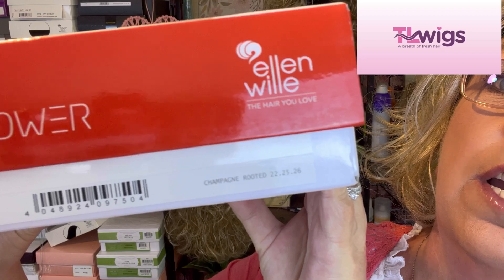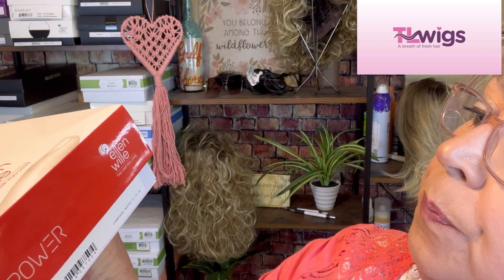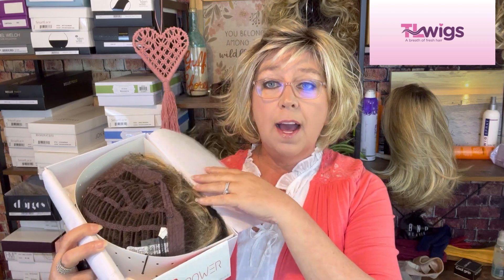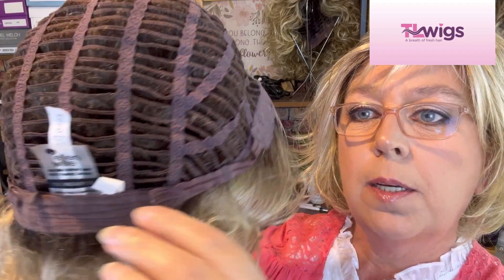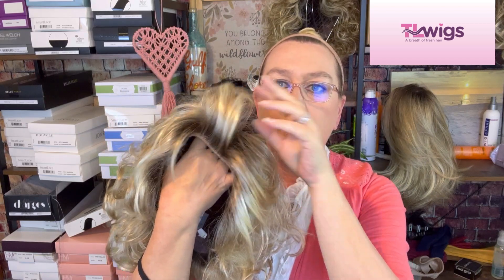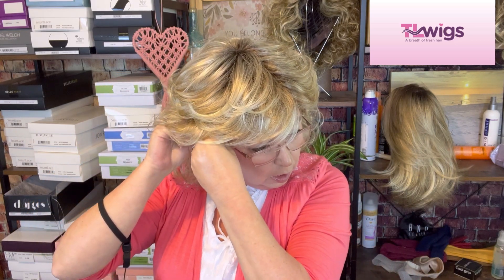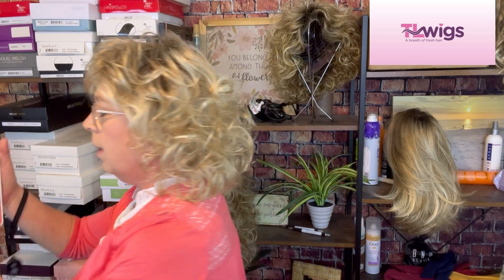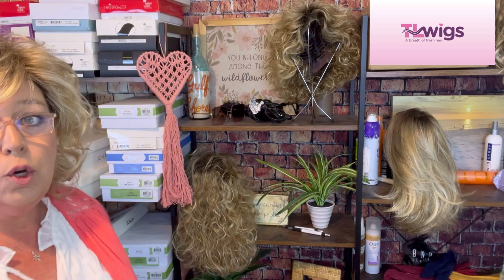Ellen Wille Cat wig‼️Champagne Rooted | Want to win a FREE wig every month for 6 months? Details⬇️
My measurements are 22.5” circumference, hairline to chin 9” and ear to ear 9”

Musician: @iksonmusic

Musician: @iksonmusic

Musician: @iksonmusic

Musician: LiQWYD

Musician: LiQWYD